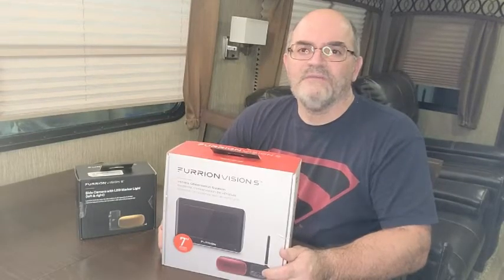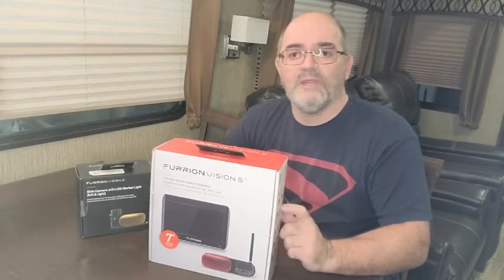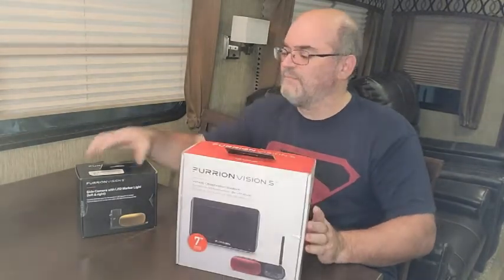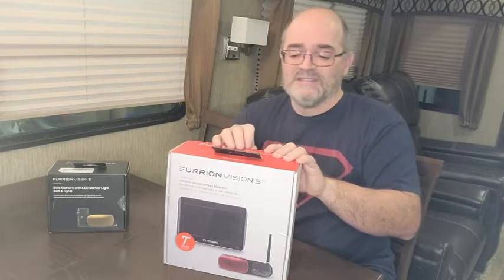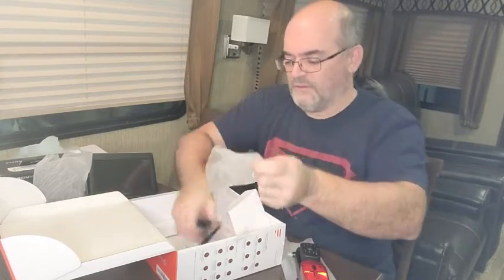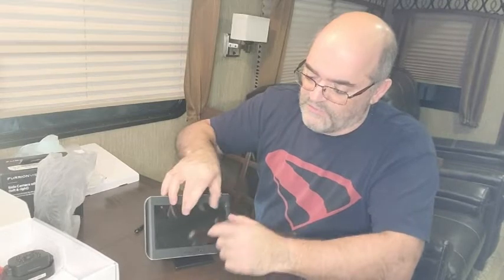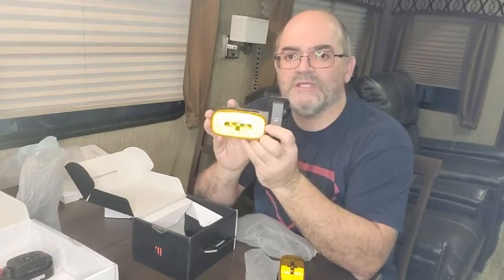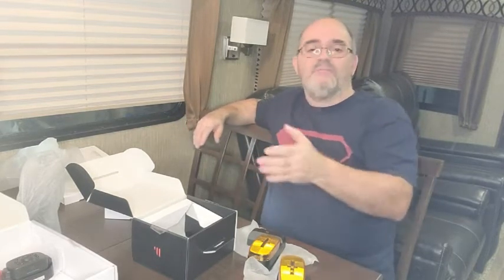Furrion Vision S - Rear & Side View Camera Unboxing &Review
In this video we take a look at the Furrion Vision S Rear Camera system as well as the Side Camera option.  We discuss some of the differences available and why we chose a particular combination.
The Vision S system can be used on Travel trailer, Fifth Wheels and motorhomes, as well as commercial truck.
In a later video we we install this package, to show how anyone can install this package themselves.

Here is a link to our Package as well as a few others

Please feel free to provide comments and feedback.